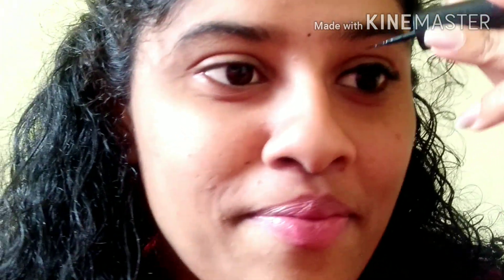Left Hand eyeliner challenge|fun video|simplyOsm!! mallu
Hello friends...

Hope  today's video is helpful for you guys..

Just look into these videos which might be helpful for you:--